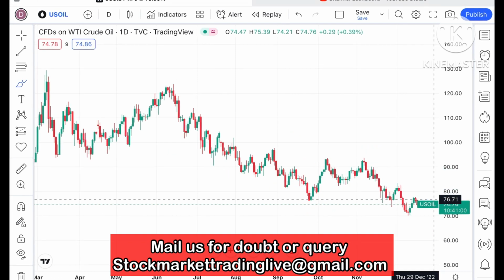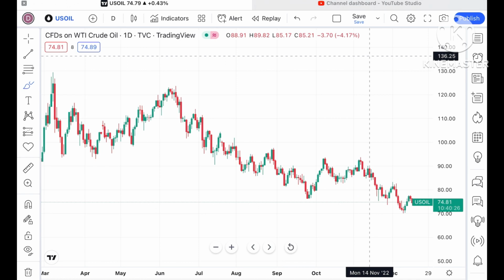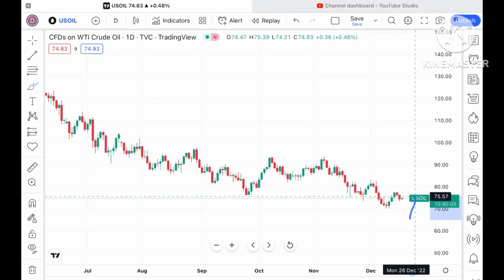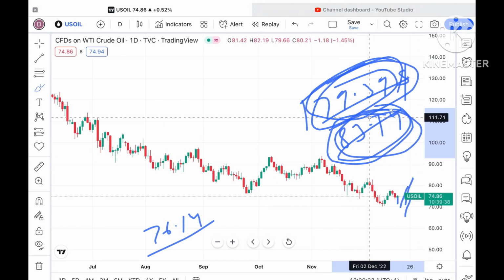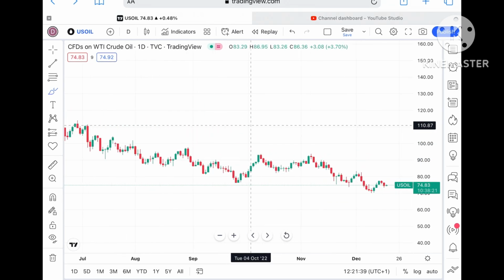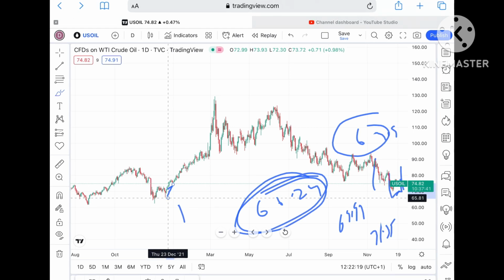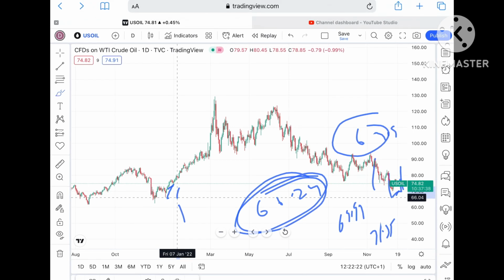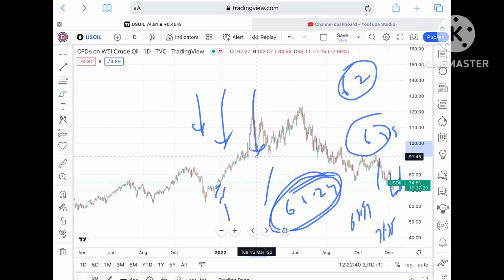Crude Oil Price Analysis | 20-21 December 2022 | Crude Oil Forecast | Crude Price for tomorrow | WTI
crude oil Analysis for 20-21 December 2022 || Crudeoil Outlook || 20-21  December 2022 || Is this The Best Time To Invest In crudeoil ?

Crude price analysis in 20-21 December 2022

Twitter.com/deepakzbro

00:00 Introduction
00:13 How Crude Oil has moved last week ?
03:57 If Crude Price Sustained?
06:03 If Crude Price Dint Sustained?